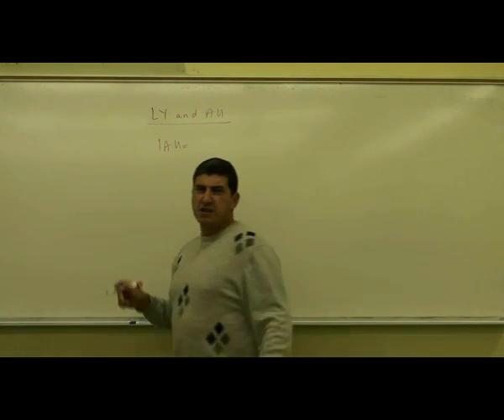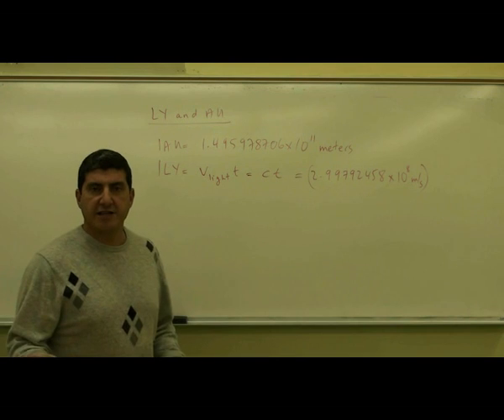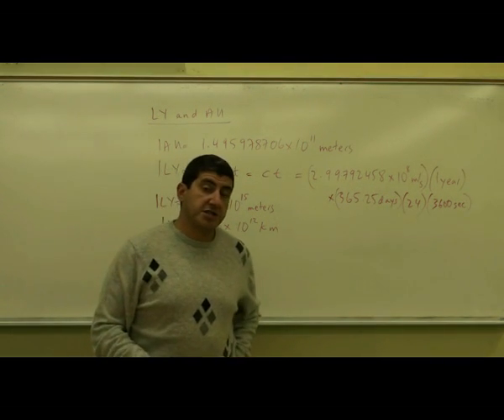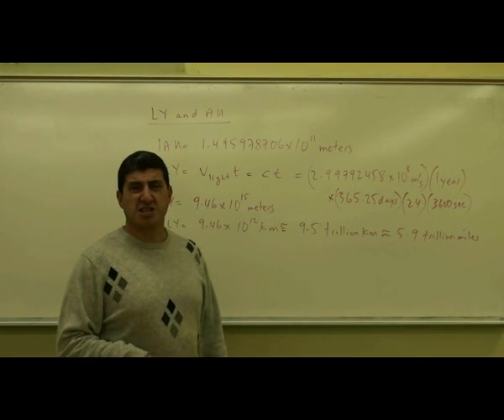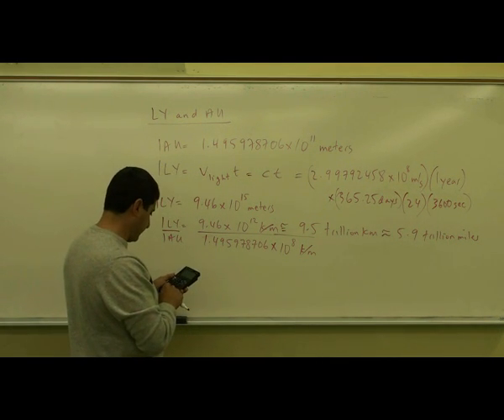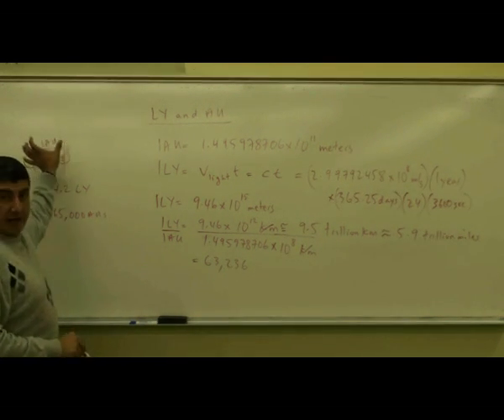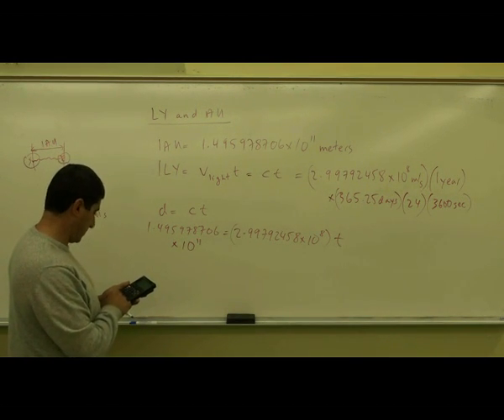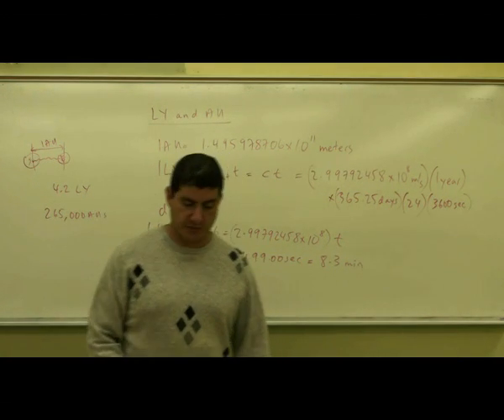Light Year and Astronomical Unit.avi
This video shows the relationship between the Astronomical Unit and Light Year and shows how to calculate the time it takes for light to reach Earth from the Sun.